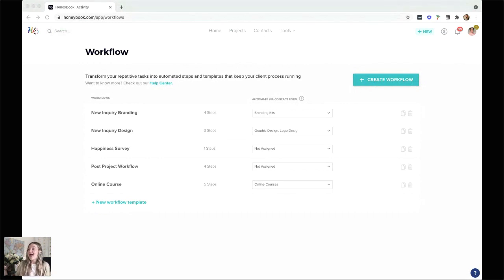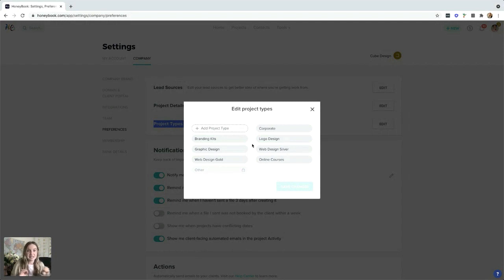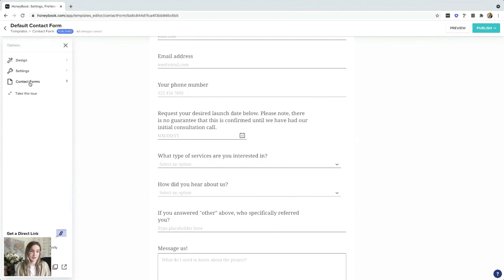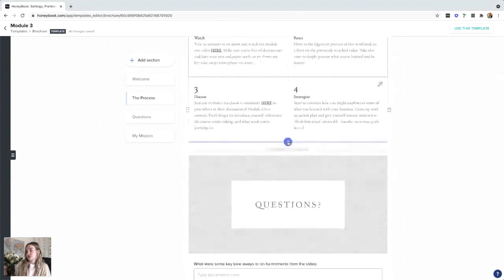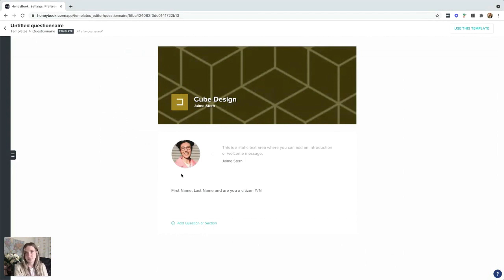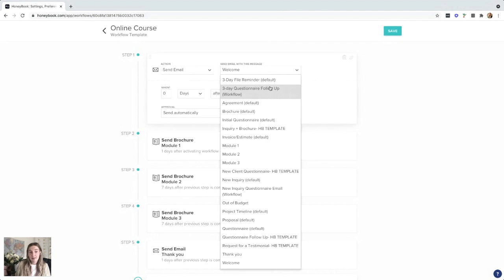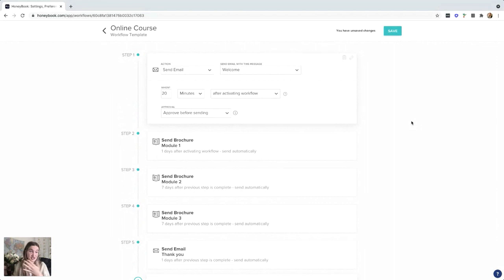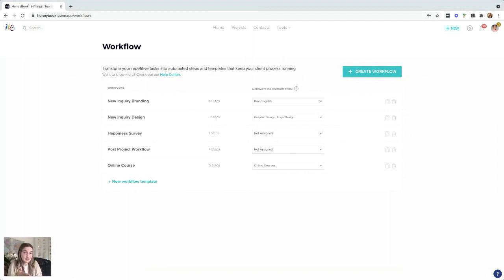Workflows and Automations: Perfecting Your Client Journey From Start to Finish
We put YOU in the driver's seat this time! In this 1-hour live webinar, our audience voted on their most pressing topic.

PLEASE NOTE: HoneyBook's "Workflows" are now called "Automations"!

With over 50% of the votes, Automations came out on top!

Through real member examples, step by step instructions, and clearly listing out the pre-work that needs to go into perfecting your workflow, we'll guide you through getting more time back without losing any control or personality.

We’ll cover the 5 steps to building a successful Automation:
1. Setting up your Project Types
2. Connecting your Project Types to your Contact Form
3. Creating your content in the master Templates Section (brochure, questionnaires, and email templates)
4. Building your Automation
5. Connecting your Automation to a project via Contact Form, Project Types, or by manually adding to a project.